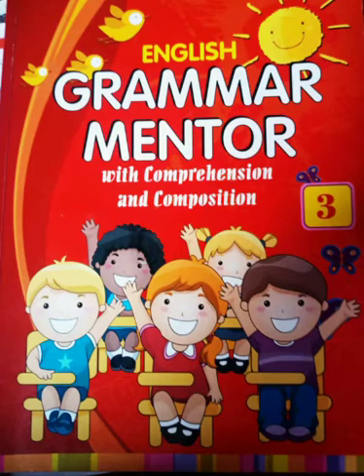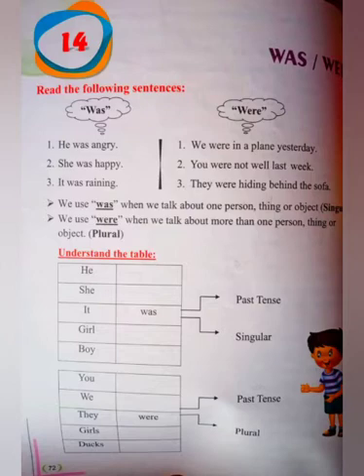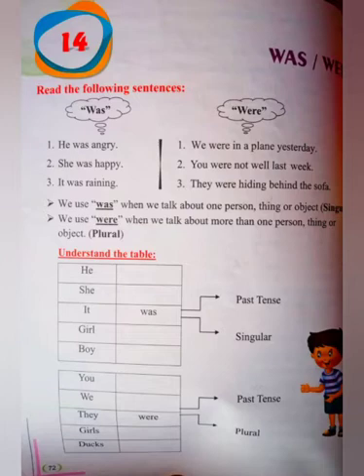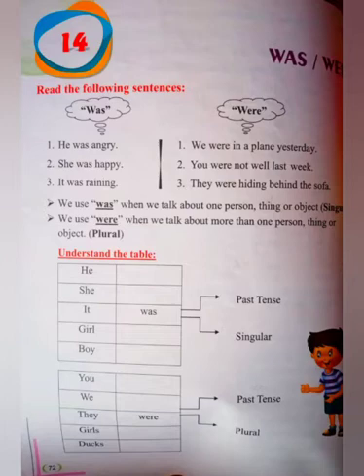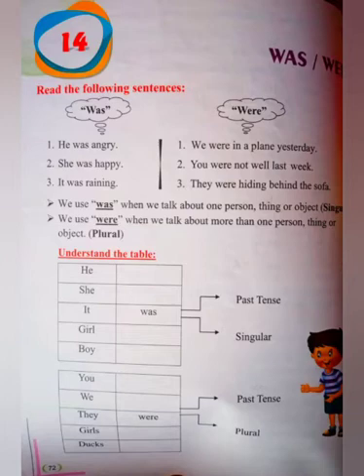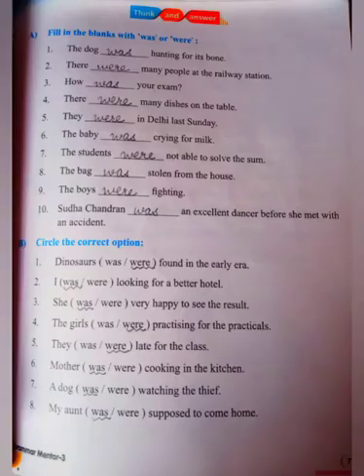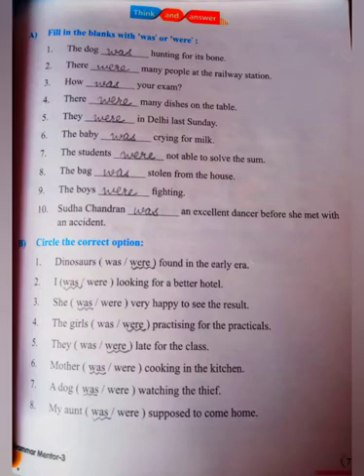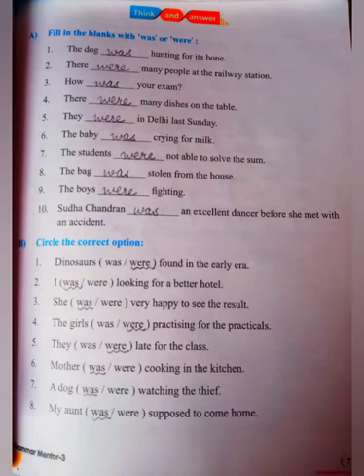Class-3 Eng-II Lesson-14 Was/Were